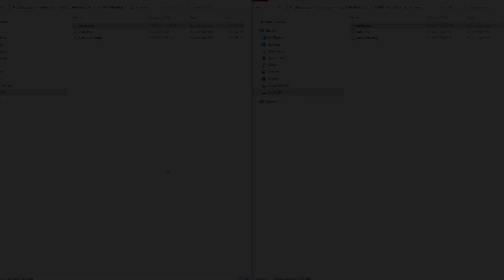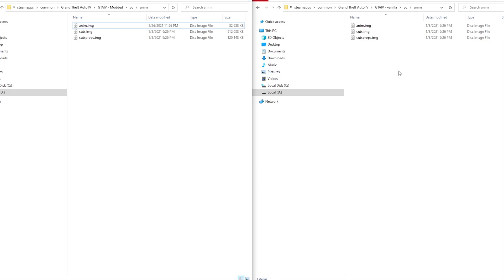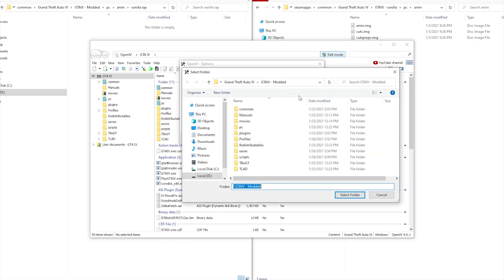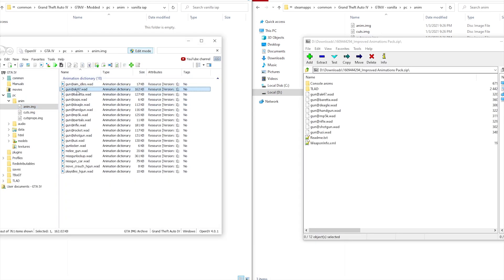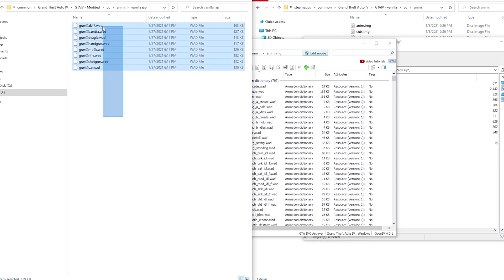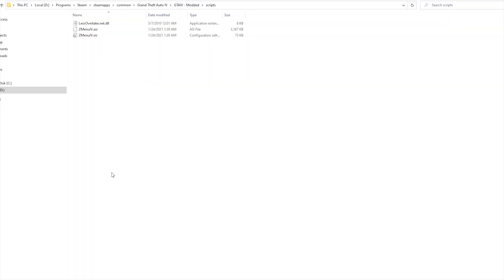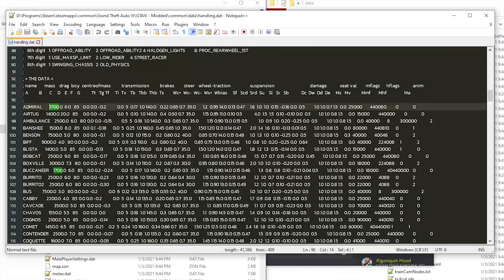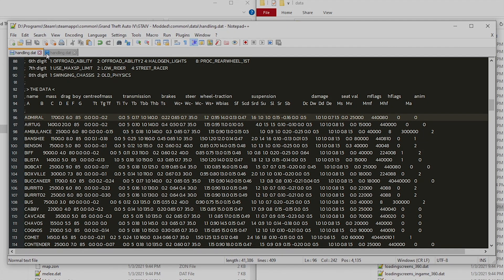Backups (GTA IV Modding Guide - Episode 2)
Backups are the most crucial thing for modding really any game.  If you fuck up one part of your directory while not having any form of a backup, you'll have to spend time re-downloading the game or finding the file from a person, which is unreliable. This video guides you into using backups the proper way.

[MUSIC]
Audio Crime - Nursery Nightmare

[TIMESTAMPS]
0:00 - Absolute Essentials Note
0:07 - Backup Process Explanation
0:30 - anim.img (OpenIV)
1:38 - WeaponInfo.xml (common-data)
1:53 - Scripts
2:00 -  Text Based Files (handling.dat)
2:27 - Outro